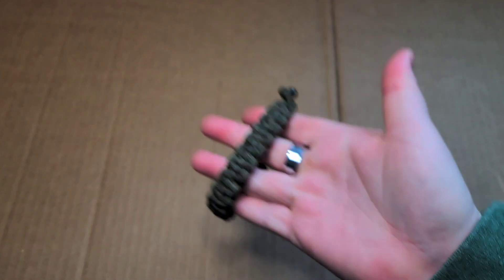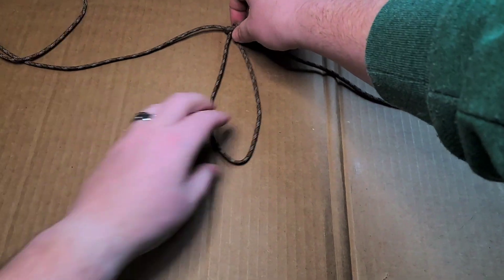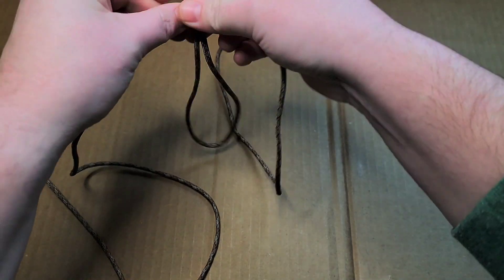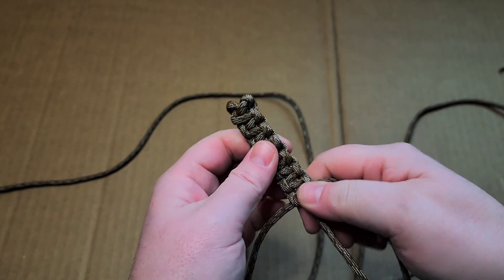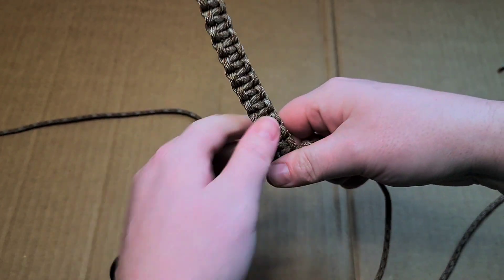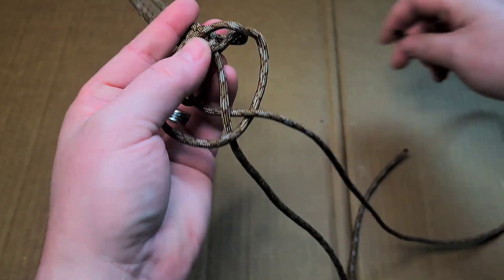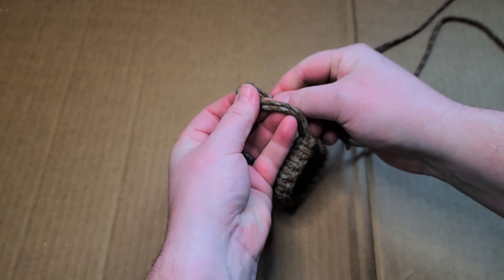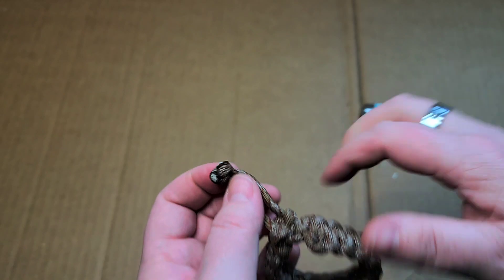How to Make IDAHO MOUNTAIN GIRL SURVIVAL BRACELET w/ Paracord-SHTF BUGGOUT NECESSITY- BUSHCRAFT GIRL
Link to my ebay